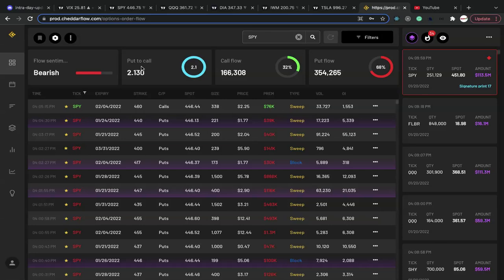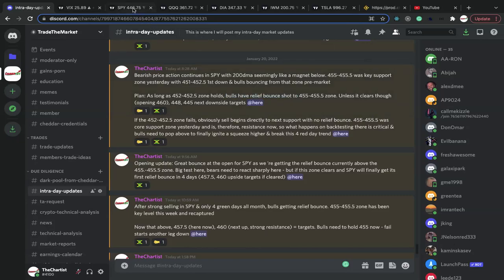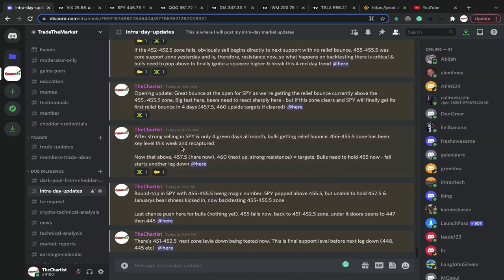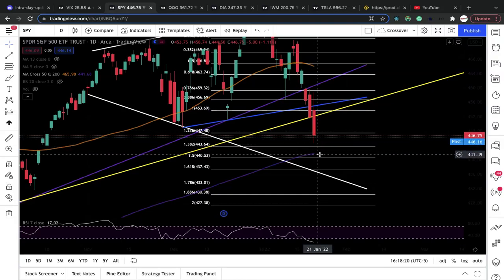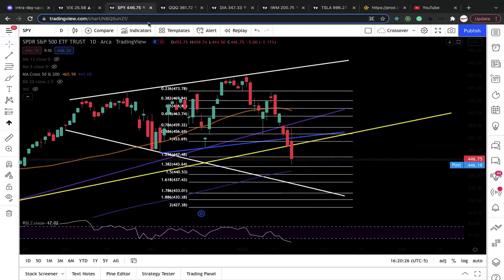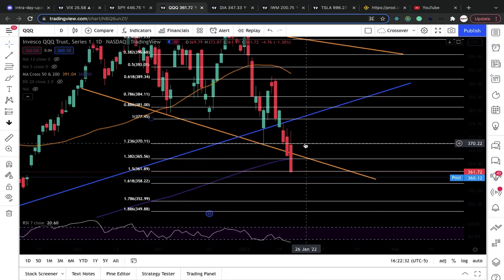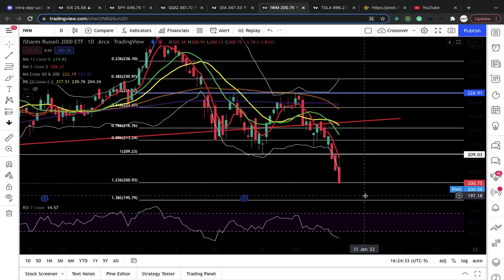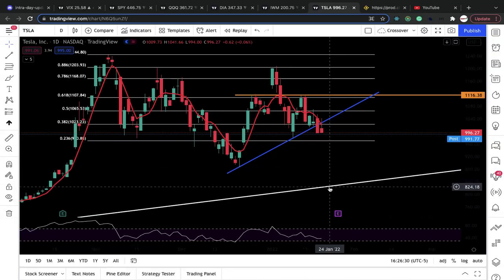PRICE ACTION analysis for SPY QQQ IWM DIA TESLA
If you're interested in joining the discord, it is $75 a month.